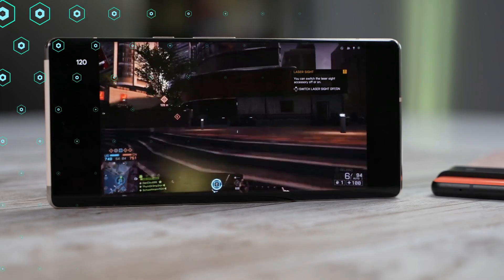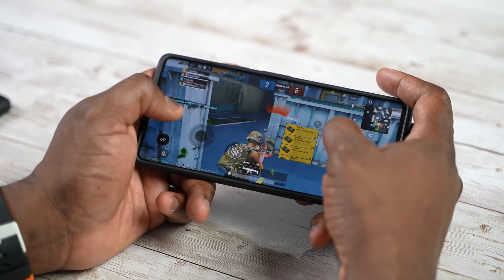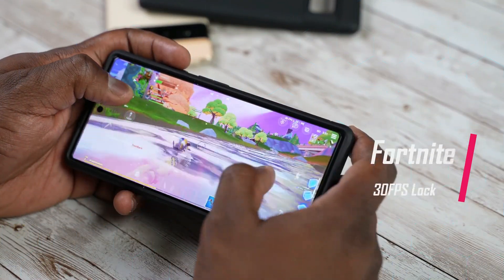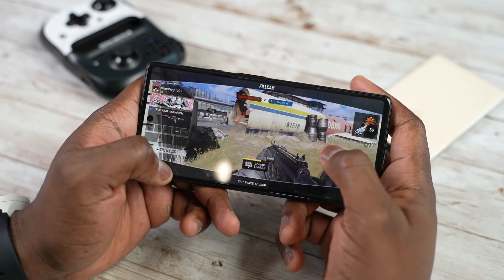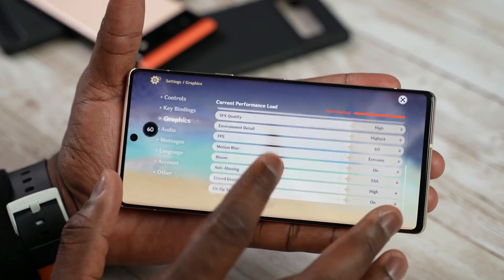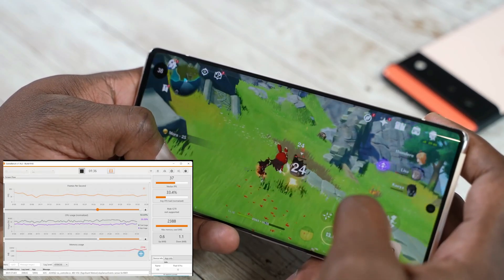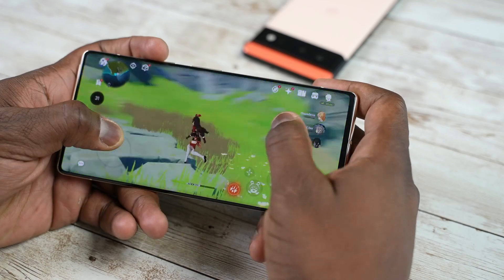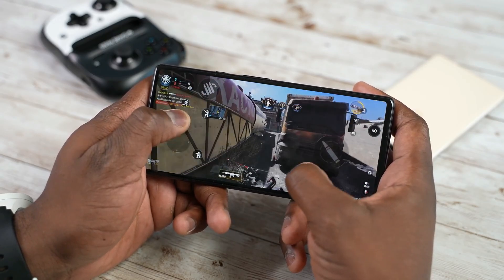GOOGLE PIXEL 6A VS PIXEL 6 PRO PERFORMANCE ON GAMING (COD, PUBG, Fortnite, Genshin Impact)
The Pixel 6A & Pixel 6 Pro are here and comes with google's custom chip, called the Tensor processor. so we have to see how well it handles Genshin Impact, Pubg Mobile, Fortnite, COD, and emulators. Let's find out.